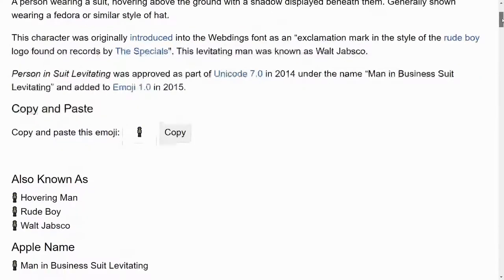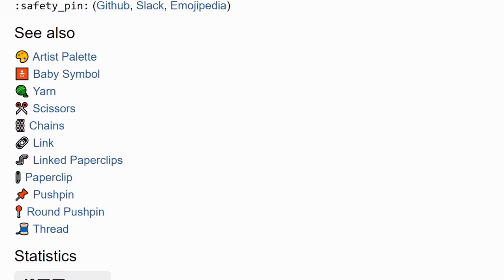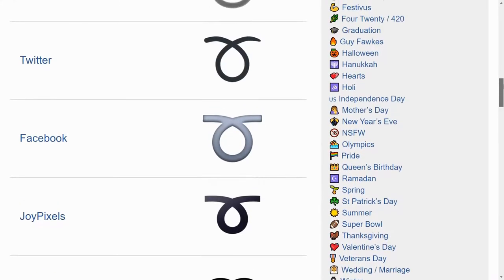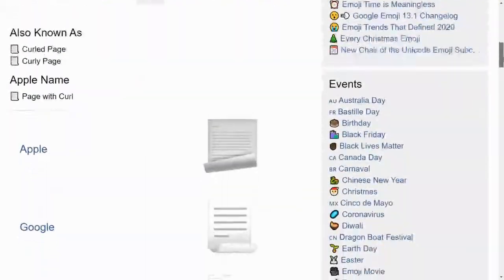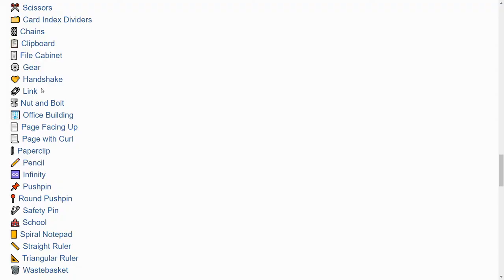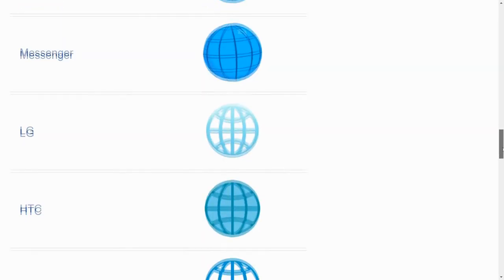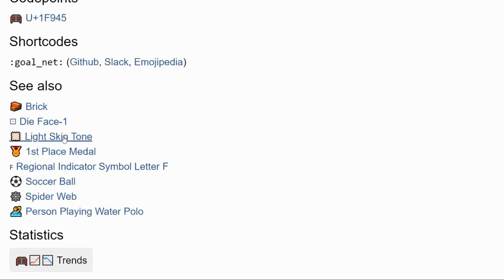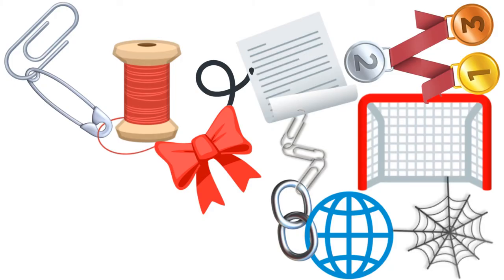Mixed Emoji 94 - Connected 📎🧷🧵🎀➰📃🖇️🔗🌐🕸️🥅🥇🥈🥉